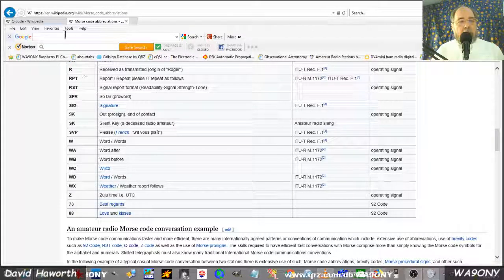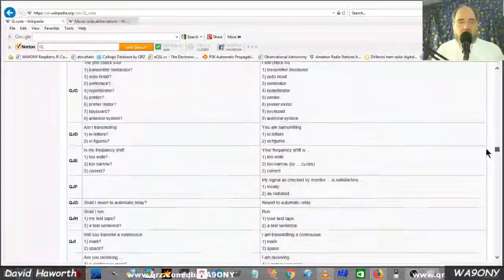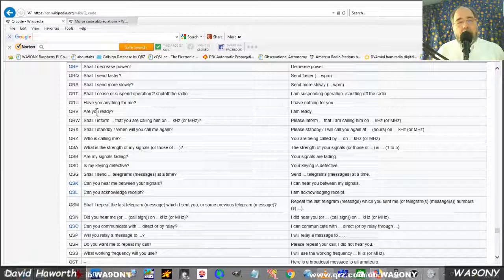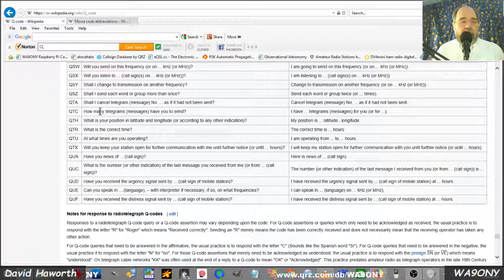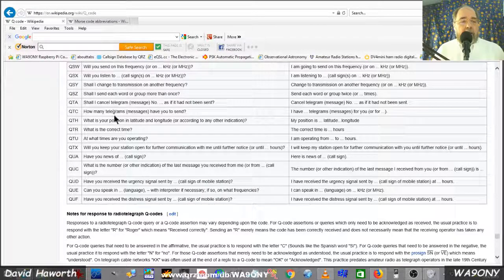BaoFeng UV-5R 2 Meters FM Abbreviations & Q Codes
Listening to 2 meters FM with the BaoFeng UV-5R you will hear abbreviations and Q codes being used.  These abbreviations and Q codes were used over a hundred years ago by amateur radio operators using CW.

73 David WA9ONY